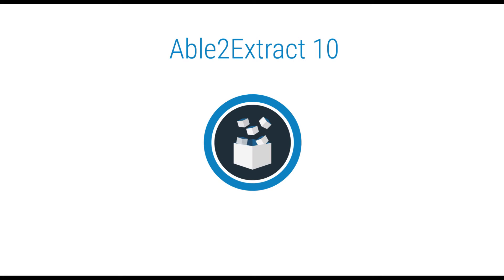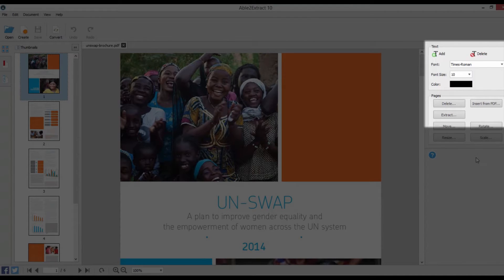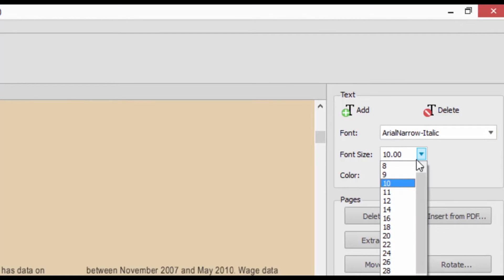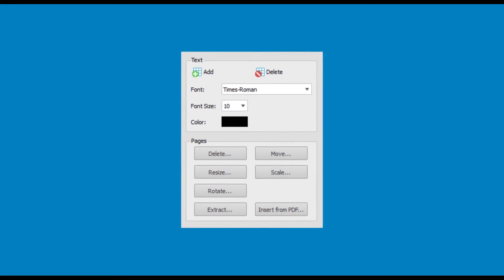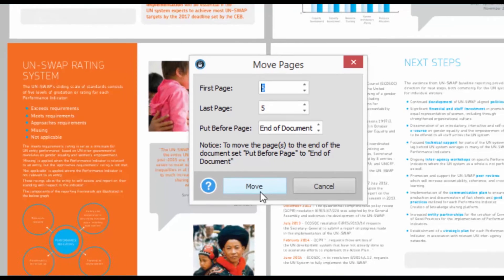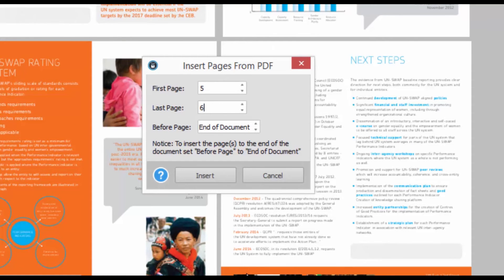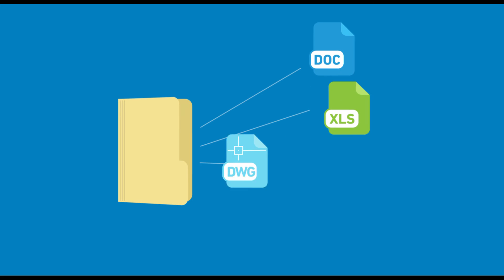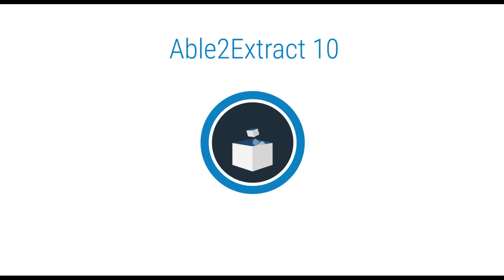PDF Editor, Edit PDF with Able2Extract 10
Start editing PDF text and pages with a single click. Able2Extract 10 is a poweful PDF editor that lets you modify your PDF text, assemble PDF pages & modify PDF document information.